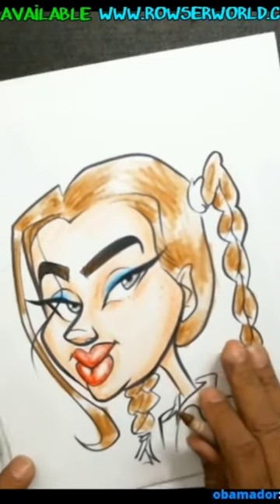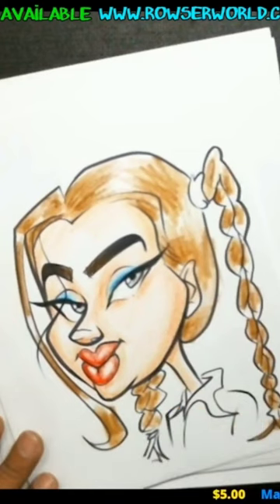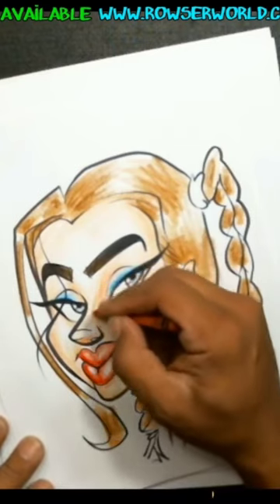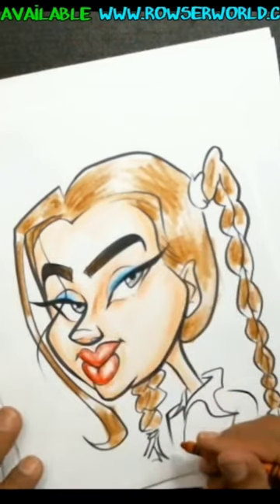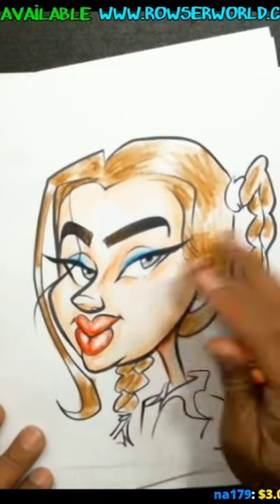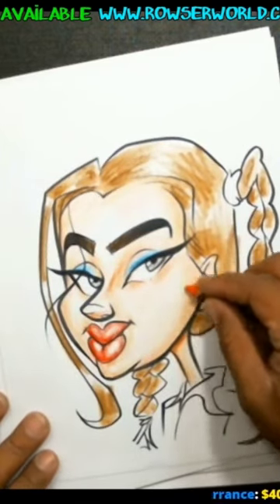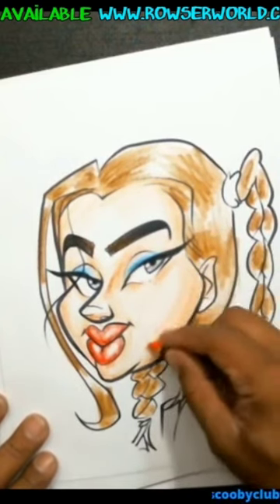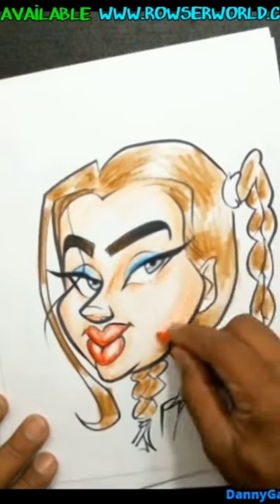Crayon colors for Caricatures